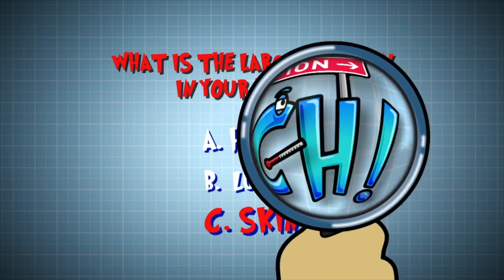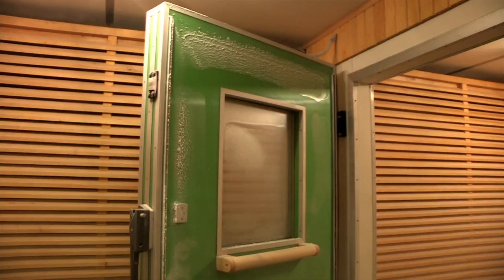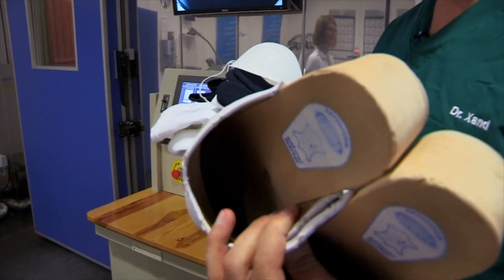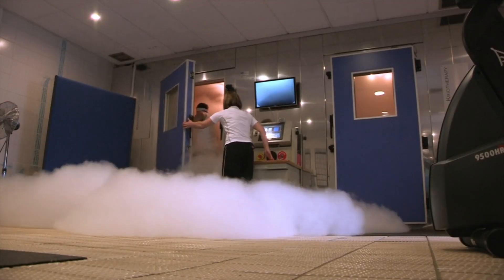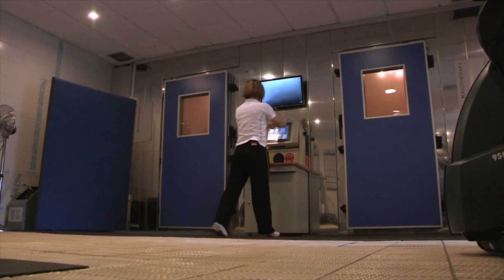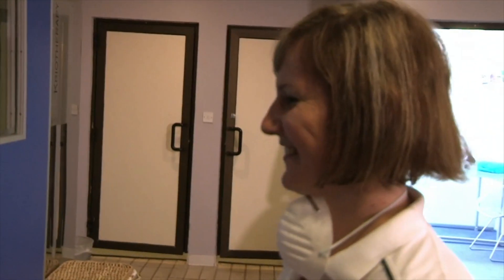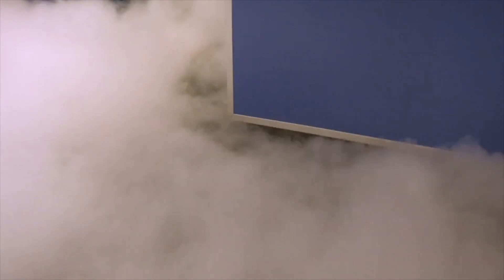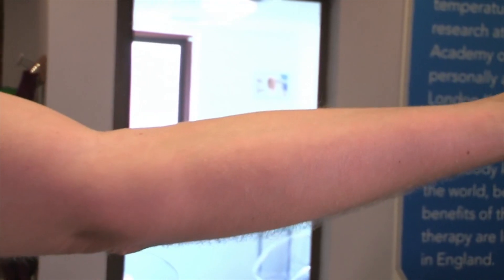This Room Is Colder Than the Coldest Place on Earth! 🥶 | @OperationOuch | Science For Kids | Nugget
Tune in to Investigation Ouch to learn about the freezing cold room that is colder than the coldest places on earth, including Antarctica. This room is used to help treat common health conditions and help top athletes recover from injury.

Nugget is a goldmine of some of the best TV shows, great for kids to learn and laugh outside of school.